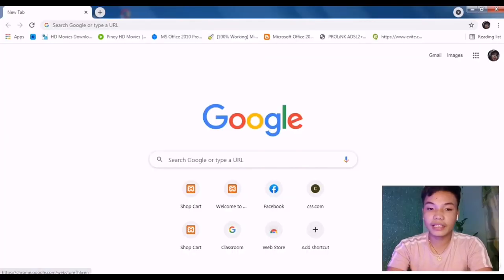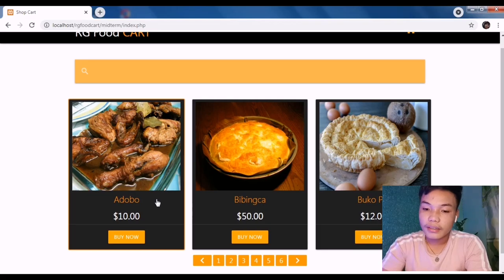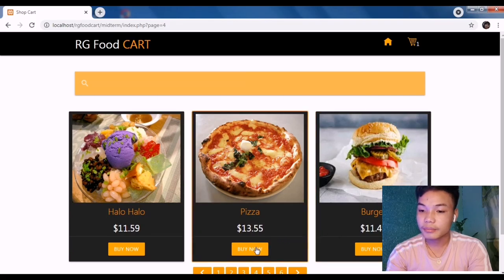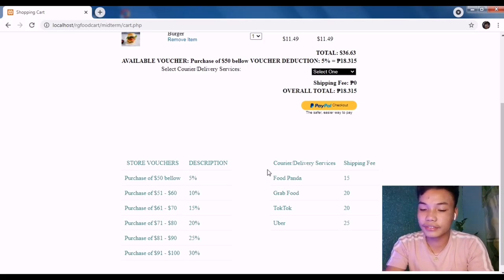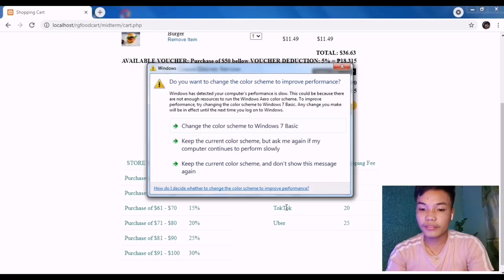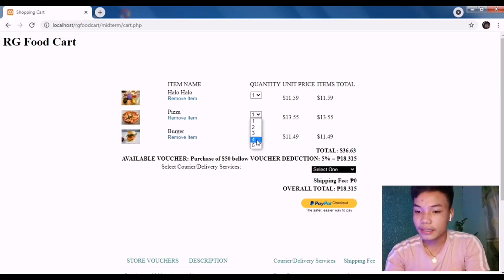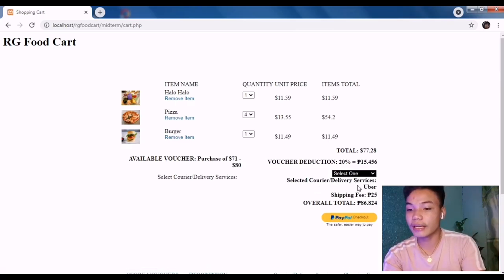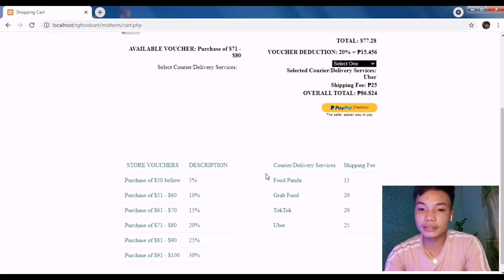Progress Check 2 Cart Management